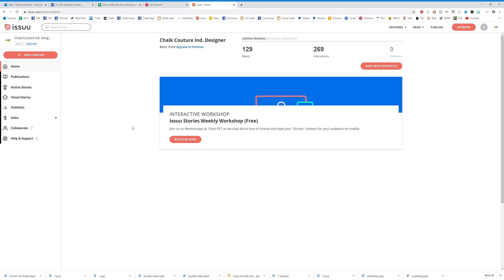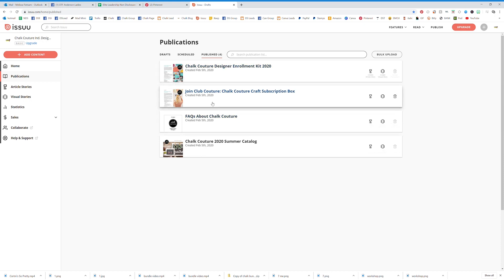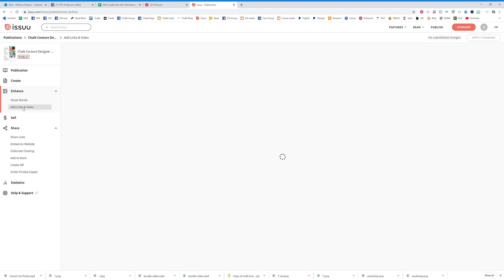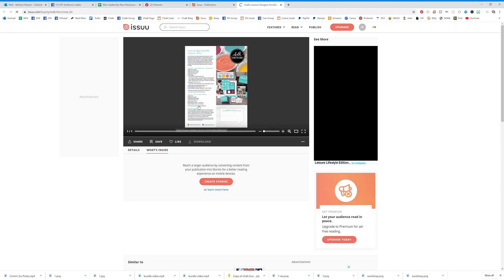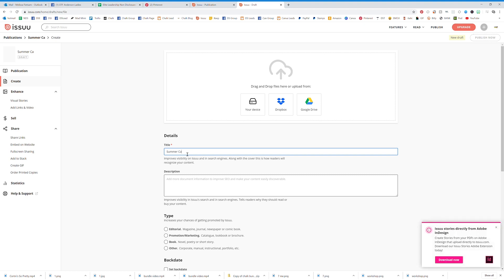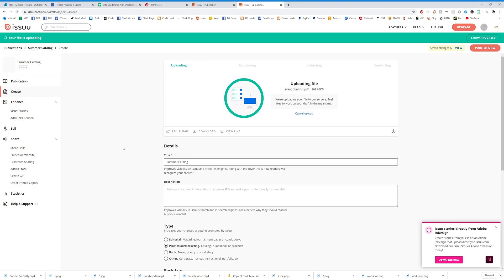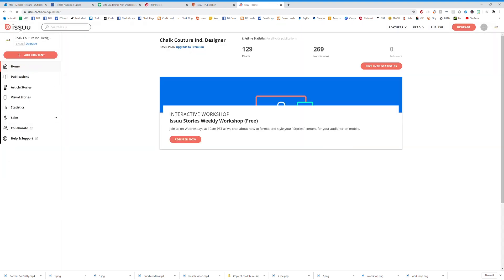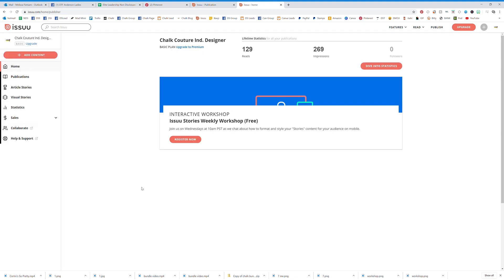How To Use Issuu To Share Digital Catalogs And Files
Issuu has changed it's look a little, but still has the same great function and ease for creating digital files.